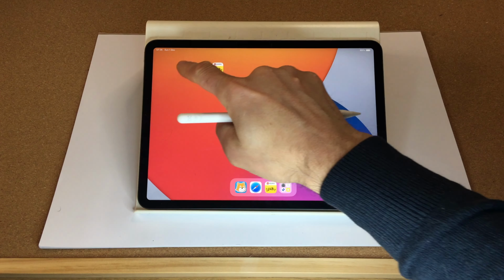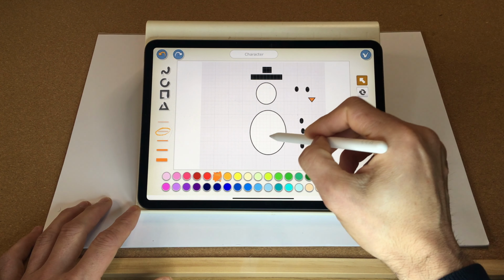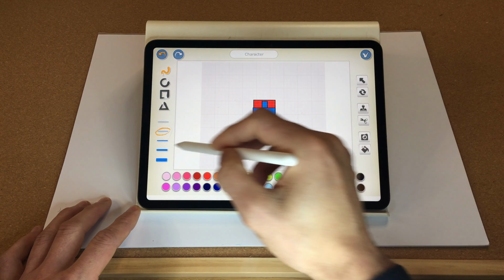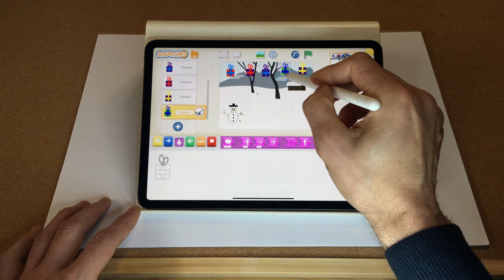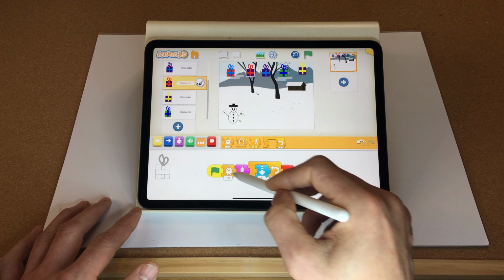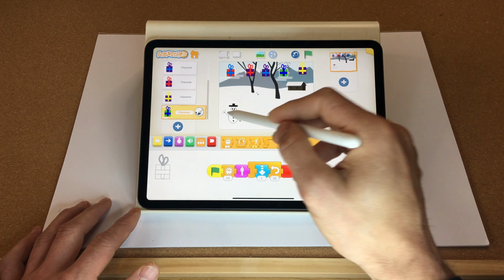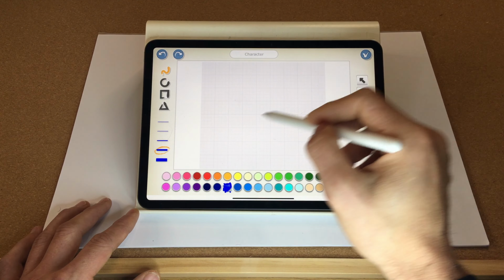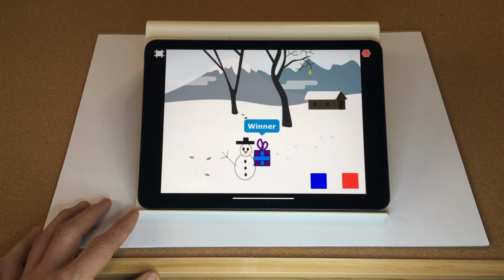How to make a Snowman catch game in ScratchJr (Vlogmas Day 2 beginner kids Xmas coding tutorial)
In this follow along kids Christmas coding video tutorial, I take you step by step, click by click and show you everything you need to know to create a Snowman catch game in ScratchJr.

Designed for both kids and adults, this video is 100% child friendly, and is designed to be watched at home or in class so that you and the children you teach can create this game realtime.